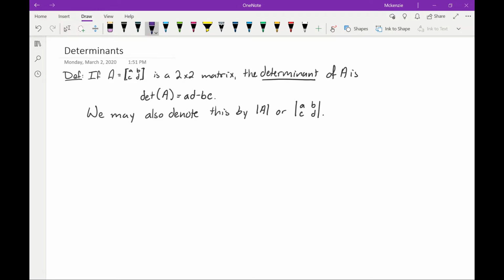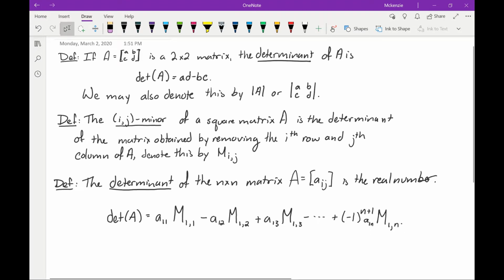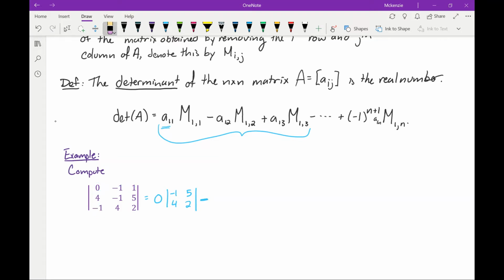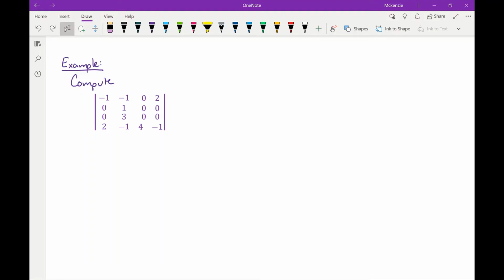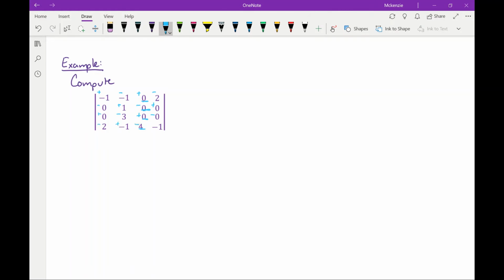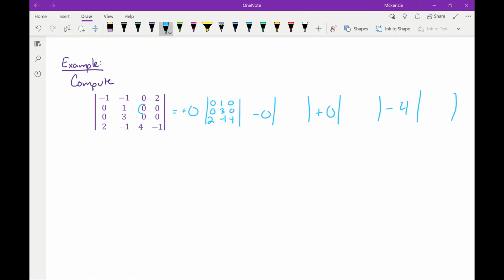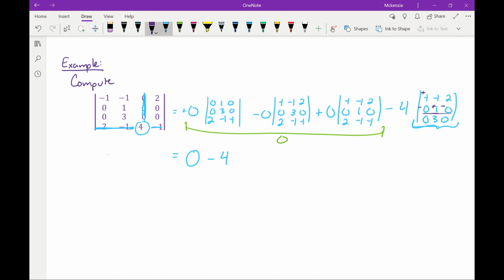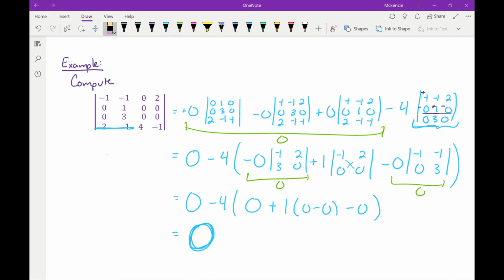Determinants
I show how to take the determinants of a 3x3 and a 4x4 matrix.